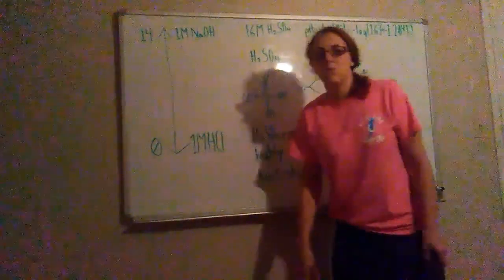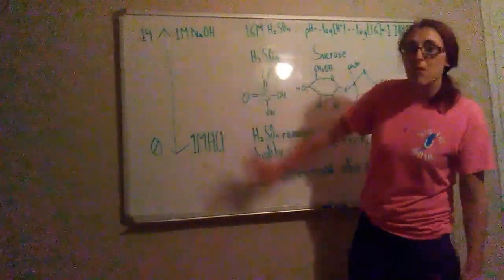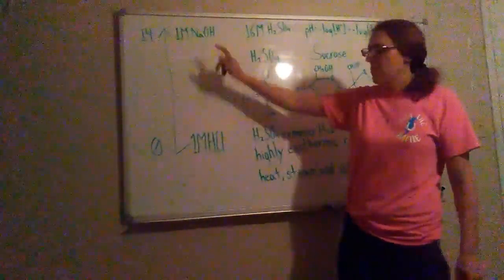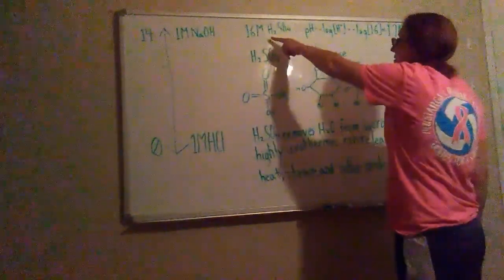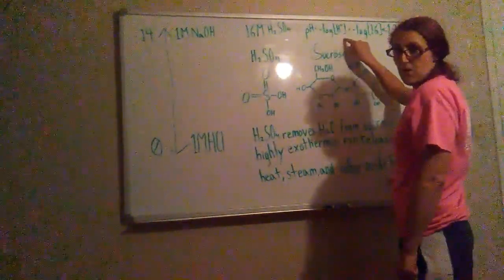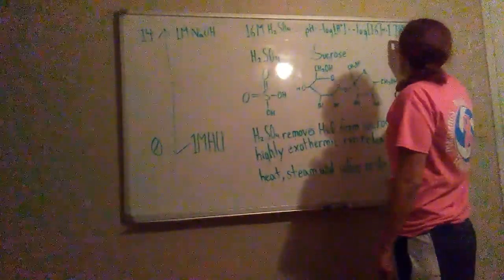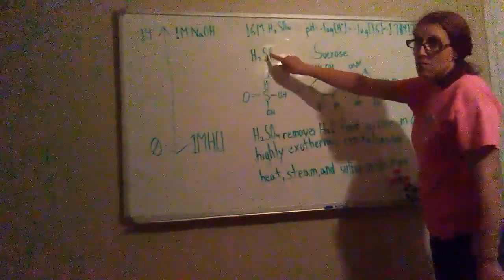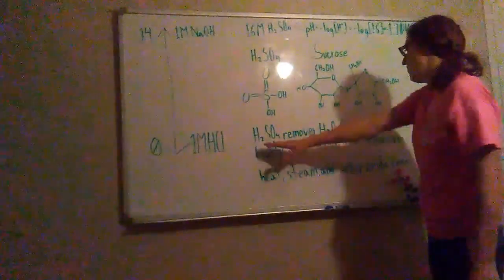Sugar and Sulfuric Acid experiment